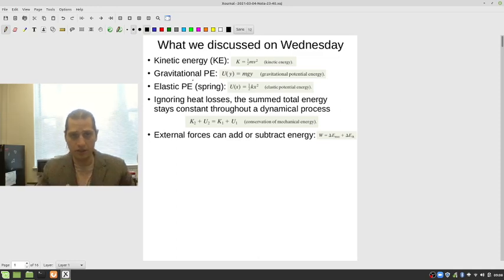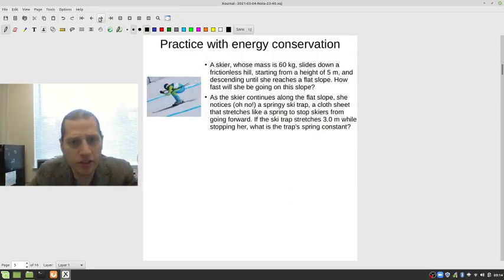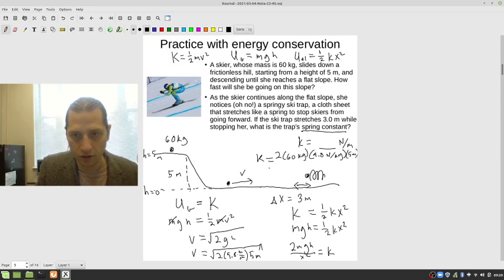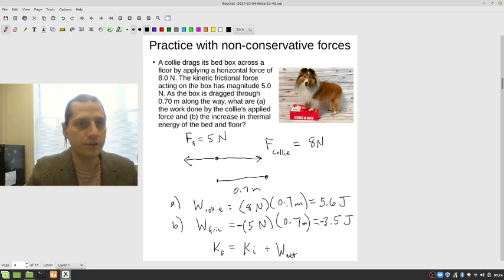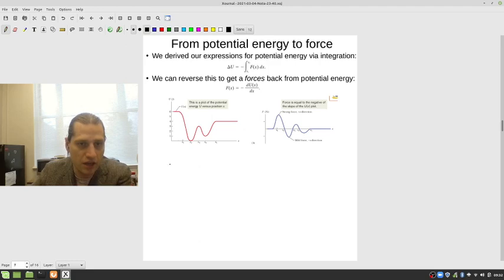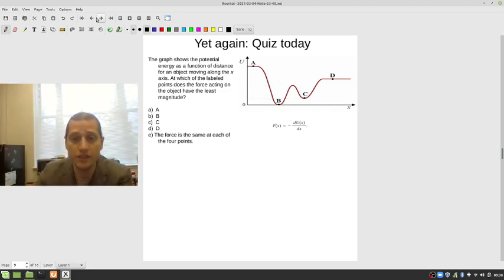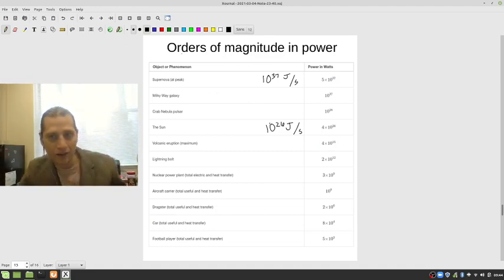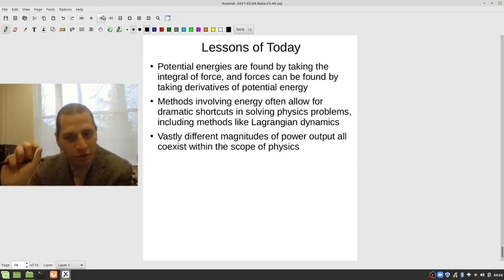PHYS104 Lecture17: Power and Energy Review